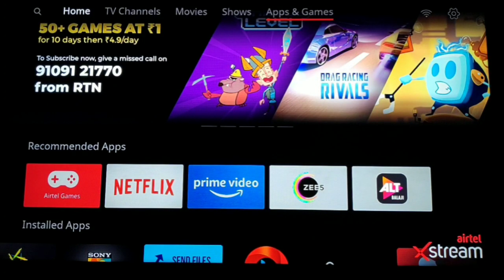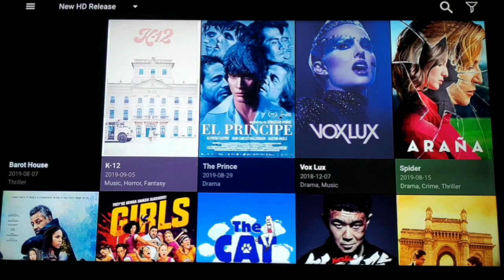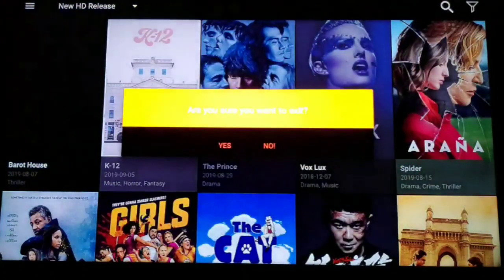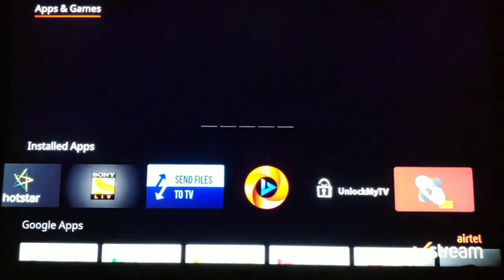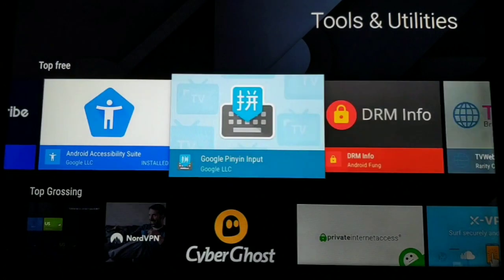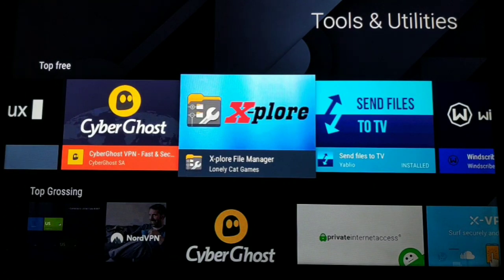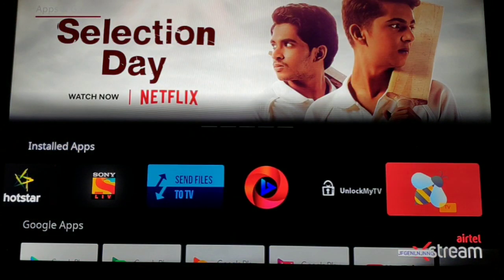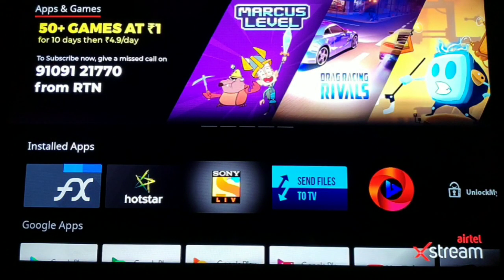How to install Apk's on Airtel Xtreme Box!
This video let's you know how to install Apk's on Airtel Xtreme setup box!